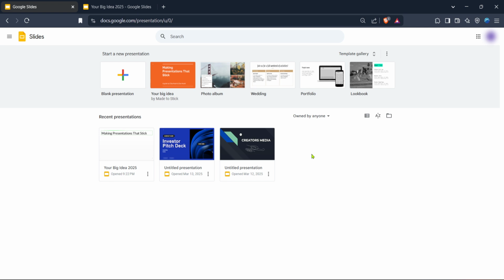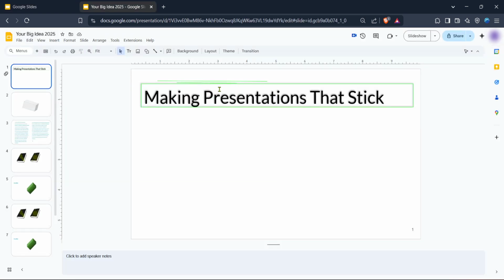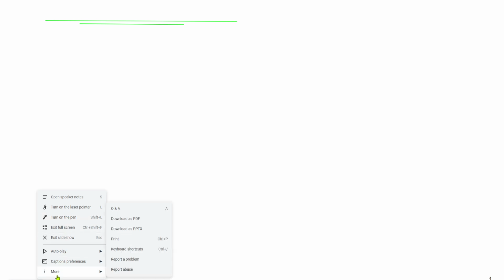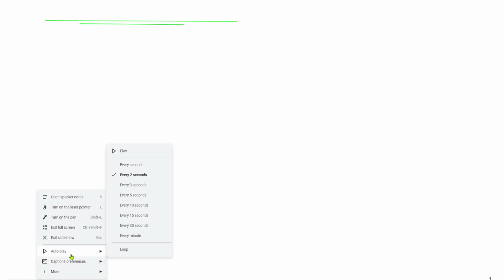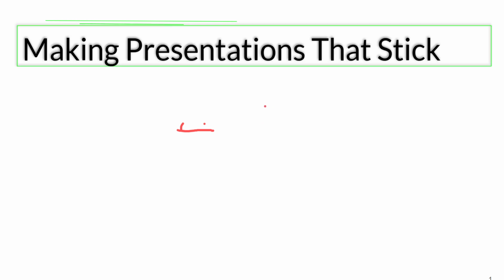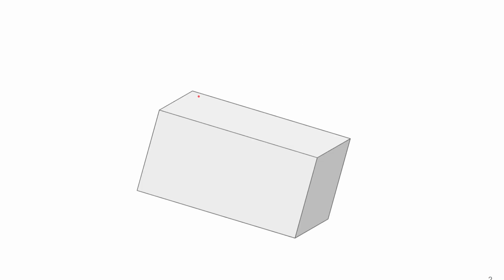How to Use the New Annotation Tool in Google Slides (Full 2025 Guide)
In today's video we will show you annotations on presentations in google slides,you can now add annotation to your presentation in google slides,annotate on googles slides in present mode,the correct way to use google bard,annotate in google meet,beginners guide to goodnotes,how to take notes,how to use google bard,google slides tips and tricks,annotations,how to make funny powerpoint presentation,how to take notes effectively,how to use goodnotes,how to use apple notes on iphone